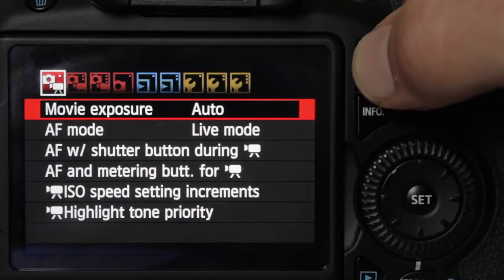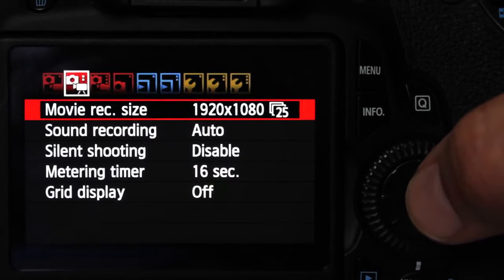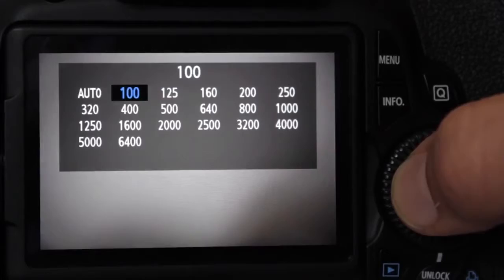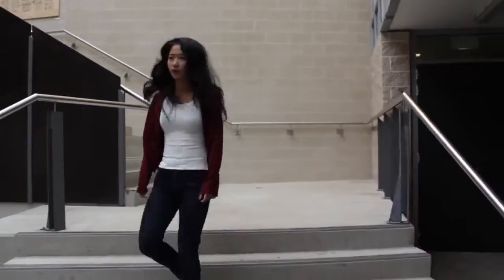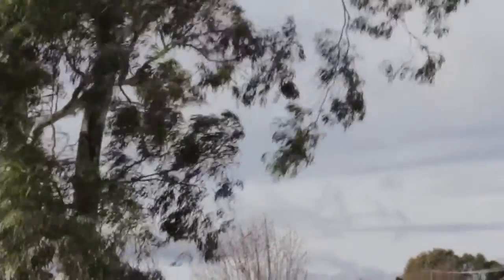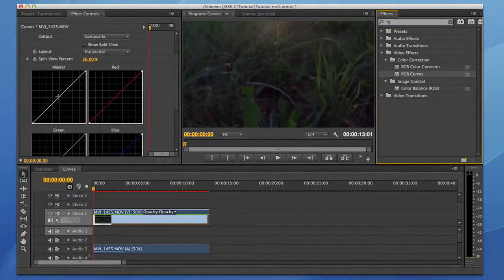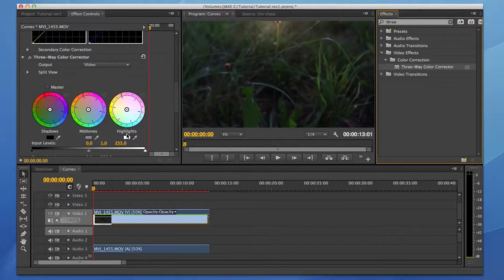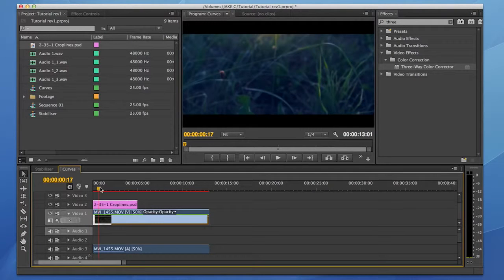How to achieve a Film Look DSLR film making